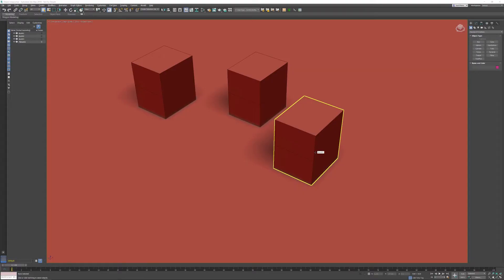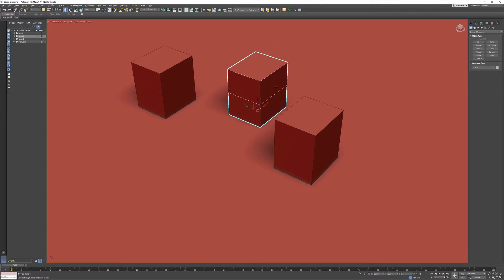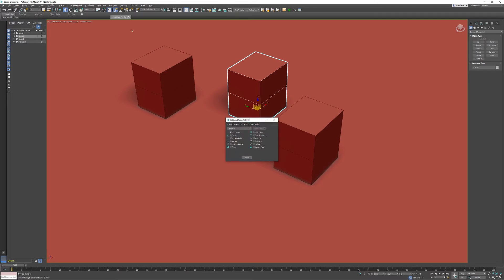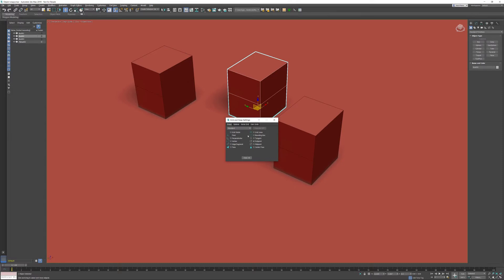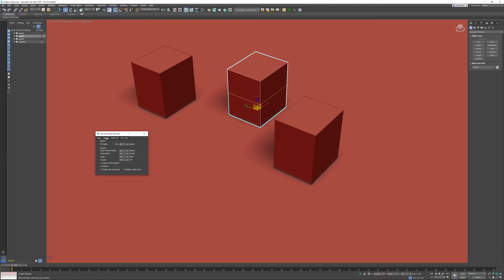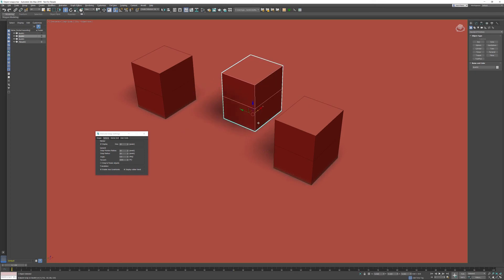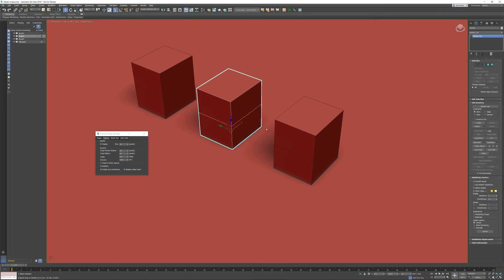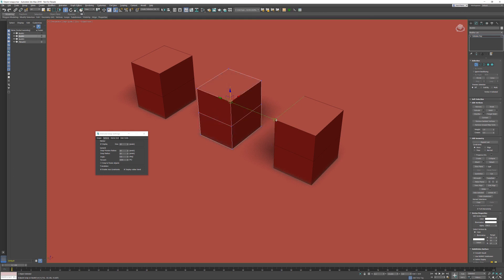3ds Max Tips & Tricks – Object snaps in Autodesk 3ds Max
In this tips & tricks video, we will talk about how Object Snaps in 3ds Max works. Object snapping lets you snap to specific portions of existing geometry during creation and transforms of objects or sub-objects. You can also snap to the grid, and you can snap to tangents, midpoints, pivot points, face centers, and other options.

About Creative Tools
Creative Tools is an Autodesk Gold Partner who offers a wide range of software and hardware for both beginners and professional 2D and 3D creators. With extensive experience, we are a reliable provider who makes your license management easier, offers flexible payment options and free technical support.

and learn about the benefits you'll get by choosing us